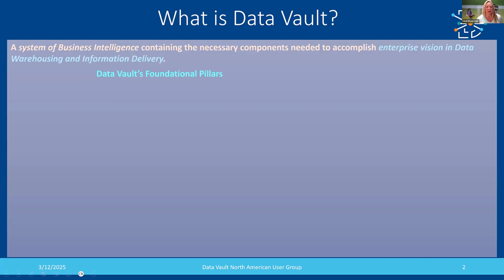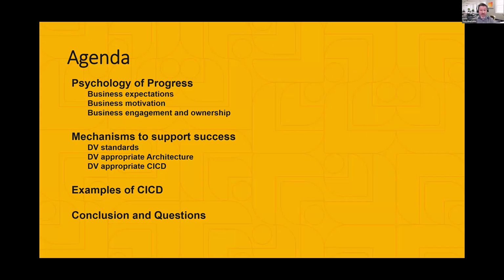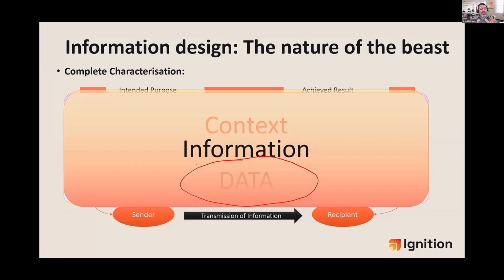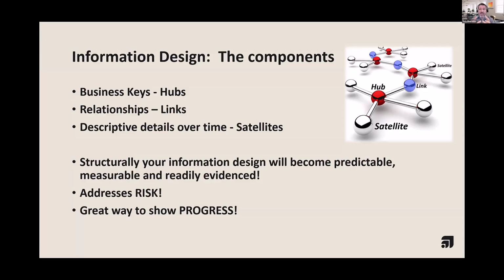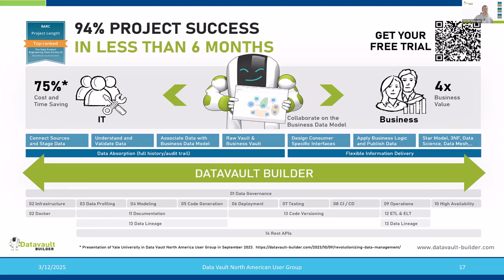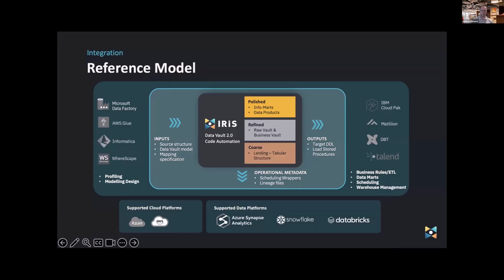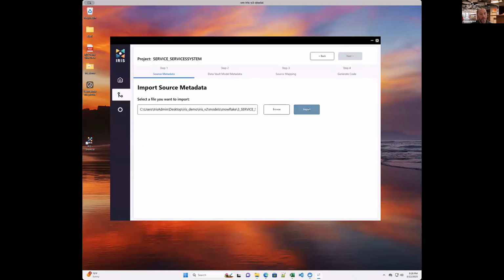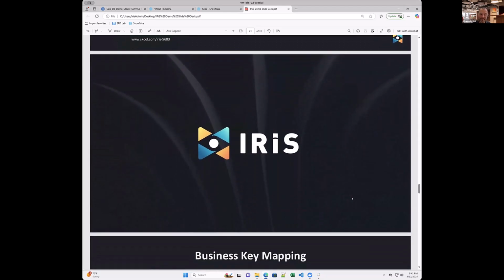DVNAUG 2025 Q1 Event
• Foundational Overview of Data Vault 2.0
 Cindi Meyersohn kicked off with a comprehensive recap of the three foundational pillars—methodology, architecture, and modeling—and reinforced Data Vault as a full solution, not just a framework.
• The Power of Continuous Integration in Analytics - a Psychology of Progress and Business Engagement
 Nols Ebersohn delivered a thought-provoking session on how perceptions of progress drive business engagement and motivation, tying it into patterns, CI/CD, and Data Vault methodologies.
• Demo of IRIS Automation Tool by Ignition Data
 Julian Redman and Alex Lai showcased the Iris automation tool, emphasizing its simplicity, seamless integration into existing tech stacks, and value for accelerating Data Vault development.
• CI/CD Wisdom and Agile Adoption Challenges
 Dan Linstedt and guest Scott Ambler discussed common misconceptions and strategic missteps in adopting CI/CD practices within data warehousing environments.
 Presentations from sponsors including dFakto, Wherescape, ER/Studio, VaultSpeed, Datavault Builder, Eon Collective, Resultant, DataRebels, and others—showcasing the diverse automation and modeling tools available.
• Community Announcements and Open Board Roles
 Two open board positions were announced; members were encouraged to apply. New events, recording availability, and next meeting plans were also shared.

Webinar Synopsis
The Q1 2025 meeting of the Data Vault North America Users Group (DVNAUG) brought together professionals from around the globe for a high-energy, information-rich virtual event. Facilitated by Cindi Meyersohn, the session focused on deepening the community’s understanding of Data Vault 2.0, showcasing automation solutions, and expanding engagement opportunities.
The event opened with a foundational overview of the Data Vault 2.0 methodology, emphasizing that the model is only one part of a broader system that includes people, process, and technology. Cindi reiterated that Data Vault is a business-focused, auditable, fault-tolerant solution, uniquely equipped for scalable enterprise analytics.
One of the central presentations came from Nols Ebersohn of Ignition Data, who spoke on the psychology of progress—exploring how continuous integration (CI) and continuous deployment (CD) can signal progress to the business and sustain stakeholder engagement. He linked business motivation to visible, incremental delivery, reinforced by architecture, patterns, and metadata-driven automation. Ebersohn emphasized that predictability and auditability, enabled through Data Vault and DevOps practices, are key to long-term success and trust from the business.
Following this, a robust demo of the Iris automation tool was delivered by Julian Redmond and Alex Lai, also of Ignition Data. The tool, positioned as a lightweight and developer-centric solution, is designed to integrate cleanly with existing platforms like Snowflake, Databricks, and Azure Synapse. Iris focuses on generating consistent, high-quality Data Vault code without disrupting enterprise tooling. Through metadata-driven ingestion and simplified modeling workflows, Iris was shown to lower the barrier to entry and enable agile iteration without bloated overhead.
Dan Linstedt contributed his usual “words of wisdom,” focusing this quarter on the critical importance of properly understanding and planning CI/CD implementations. He cautioned teams against jumping into automation without foundational training and a clear strategy. Special guest Scott Ambler, a pioneer in Agile data methodologies, reinforced the importance of adapting DevOps best practices to the unique challenges of data systems, especially persistent data and evolving schemas.
The session also featured sponsor spotlights from companies offering tools across the Data Vault ecosystem, including deFacto (Beaver), Wherescape, ER/Studio, VaultSpeed, Seven Rivers, Datavault Builder, and Resultant. Each showcased unique capabilities for modeling, automation, and governance, reflecting the growing maturity and diversity of the tool landscape.
To close the meeting, Cindi announced two open board positions and encouraged community involvement in planning and technology support. Attendees were also invited to submit presentation ideas for the next quarterly event and to watch for the upcoming YouTube posting of this session's recording.